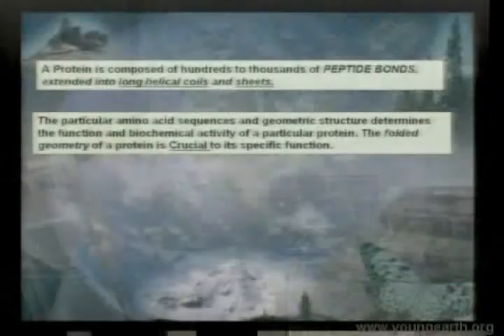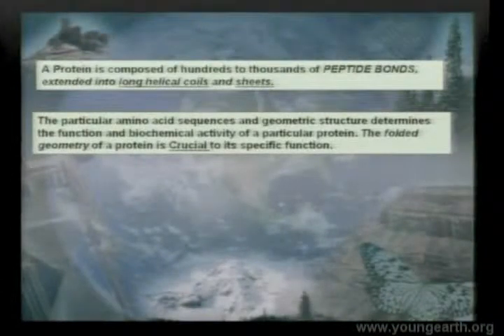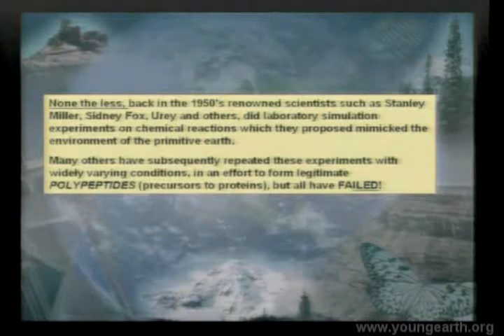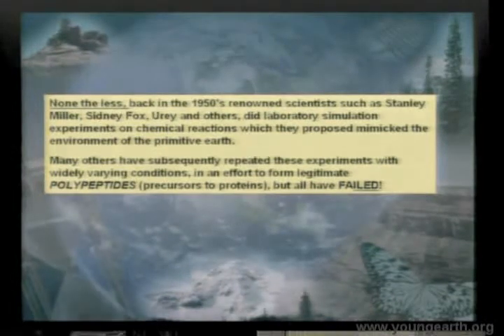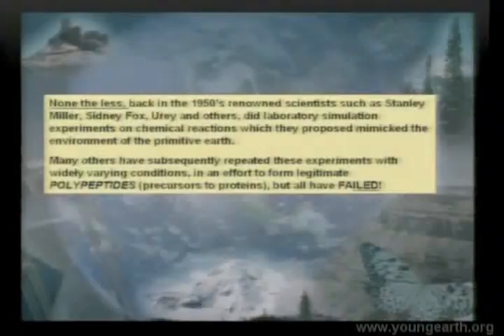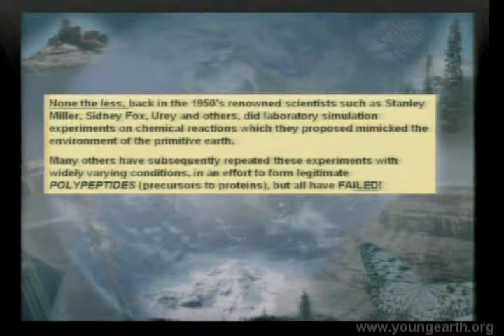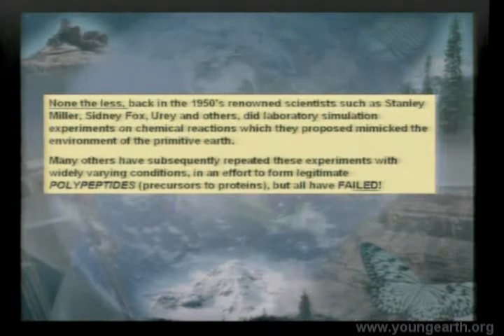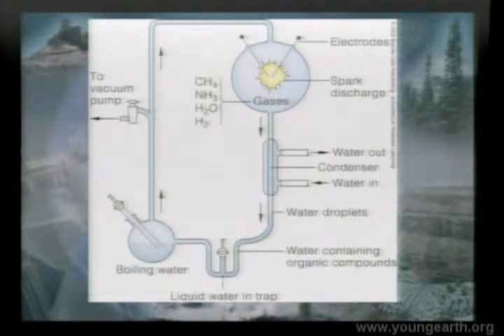Chemical Origin of Life 05